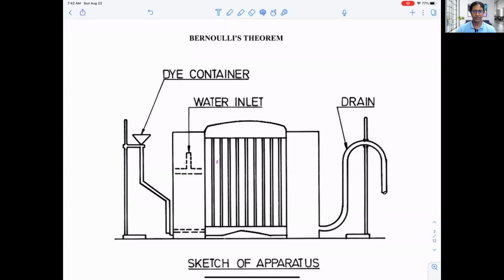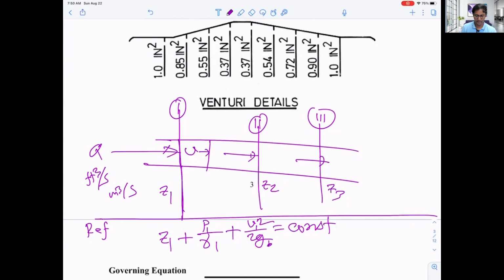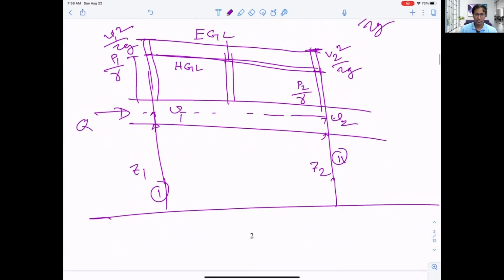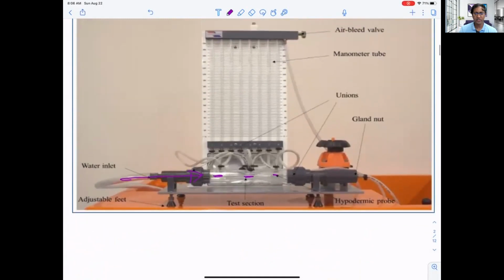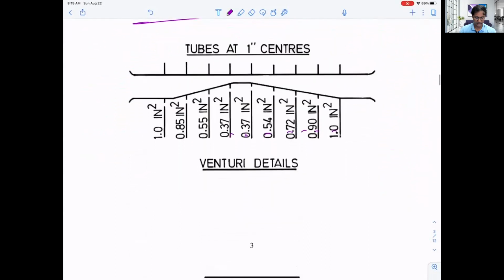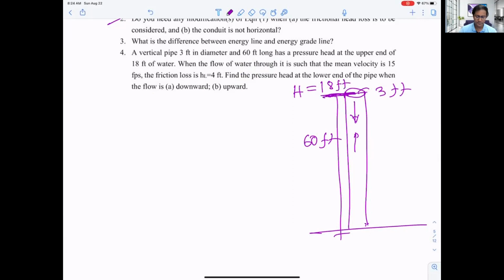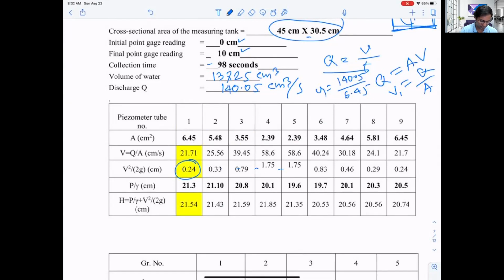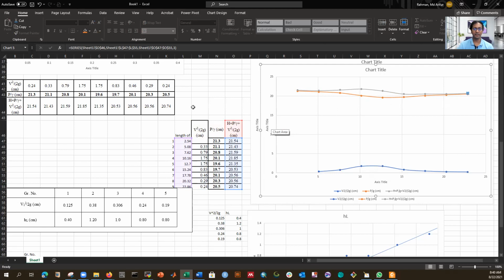Fluid Mechanics Lab: Bernoulli's Theorem-Exp02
In this tutorial, I have demonstrated Bernoulli's theorem. I have discussed the theory, its practical application, and experimental set up along with some sample calculations. Finally, I have shown how to plot those data to verify the theorem.

Energy is the ability to do work. It manifests in various forms and can change from one form to another. The various forms of energy present in fluid flow are elevation, kinetic, pressure, and internal energies. Internal energies due to molecular agitation and manifested by temperature. Heat energy may be added to or subtracted from a flowing fluid through the walls of the tube, or mechanical energy may be added to or subtracted from the fluid by a pump or turbine. Daniel Bernoulli in the year 1938 stated that in a steady flow system of a frictionless (or non-viscous) incompressible fluid, the sum of pressure, elevation, and velocity heads remains constant at every section, provided no energy is added to or taken out by an external source.

Practical application

Bernoulli's Energy Equation can be applied in practice for the construction of flow measuring devices such as Venturimeter, flow nozzle, orifice meter, and Pitot tube, Furthermore, it can be applied to the problems of flow under a sluice gate, a free liquid jet, radial flow, and free vortex motion. It can also be applied to real incompressible fluids with good results in situations where frictional effects are very small.